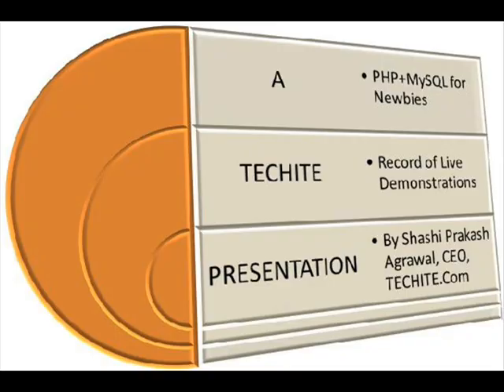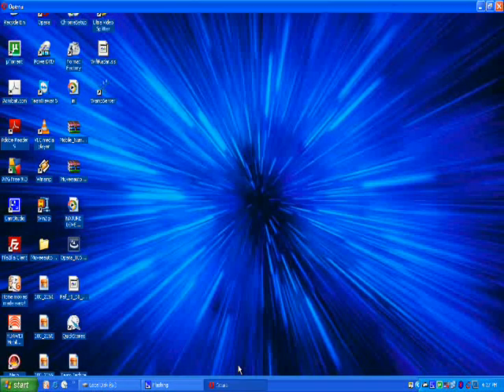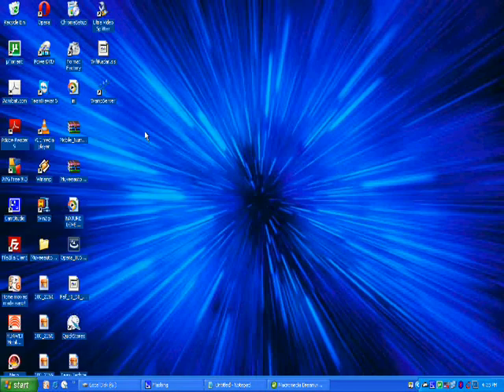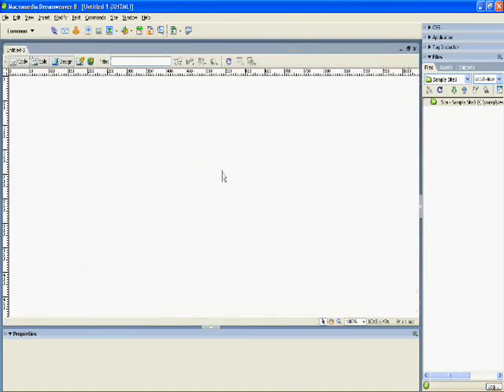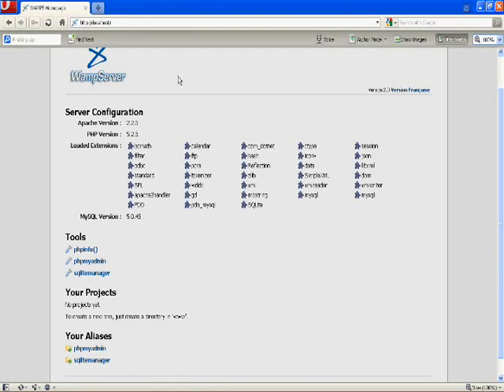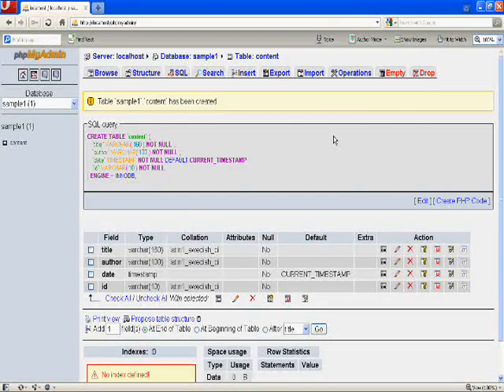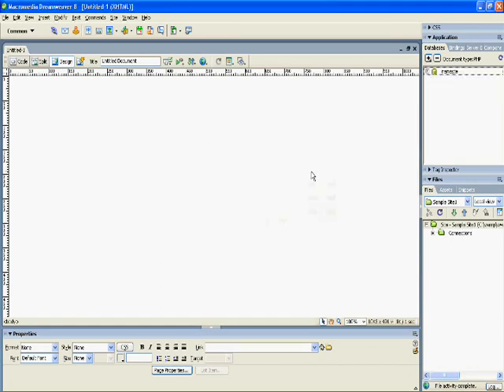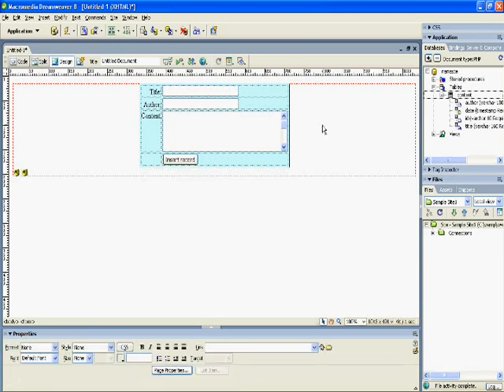PHP + MySQL Tutorials